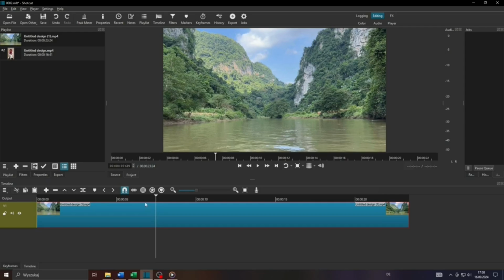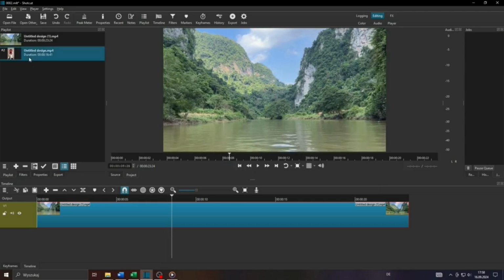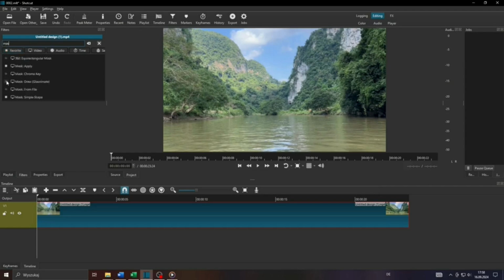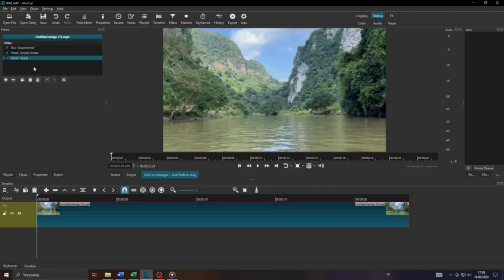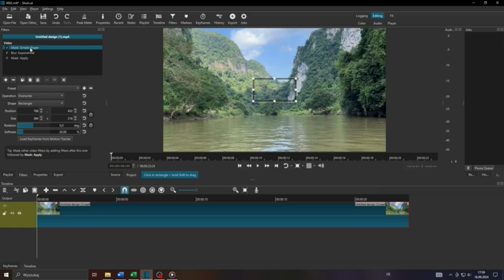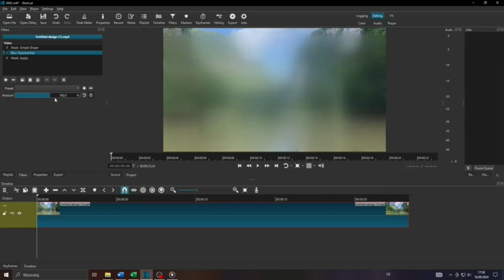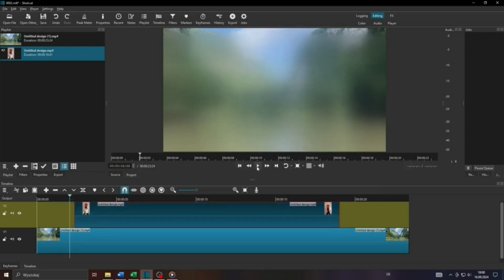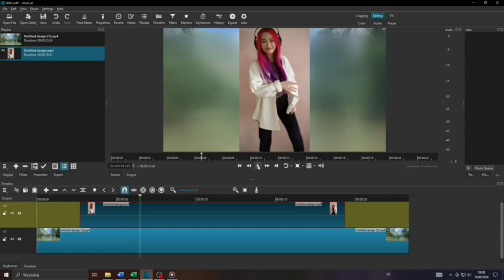How to Blur Video Background in Shotcut Editor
Let us show you how to blur video background in the SHotcut editor step by step in this tutorial video.